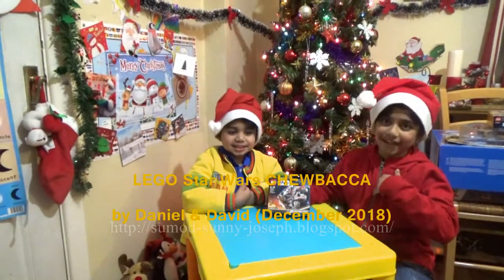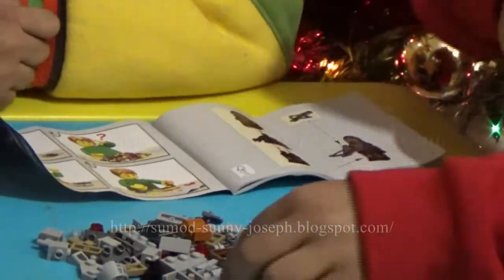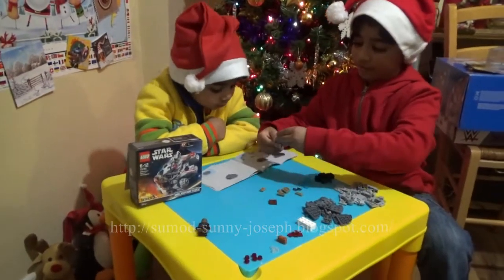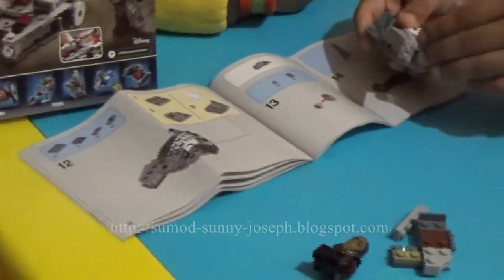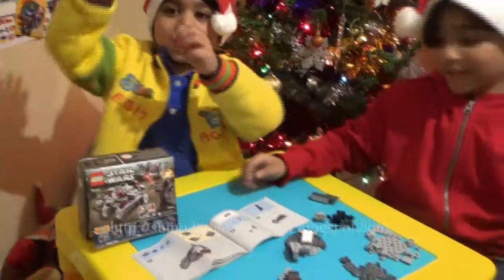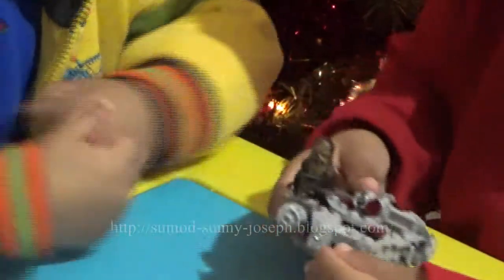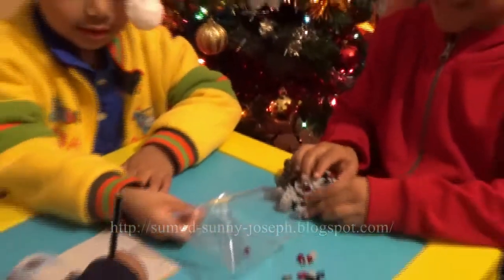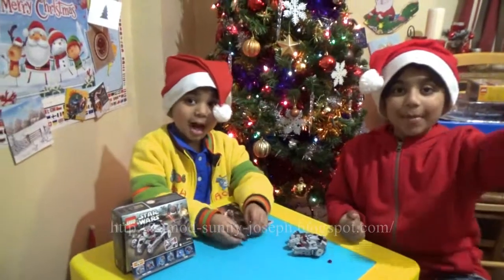Lego Star Wars Chewbacca Millennium Falcon Microfighter Series 5 Disney Toy Unboxing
Here is Daniel & David with their Toy Unboxing Video of Lego Disney Star Wars Chewbacca Millennium Falcon Microfighter Series 5 75193 Toy. This is for the age category 6-12 years old.